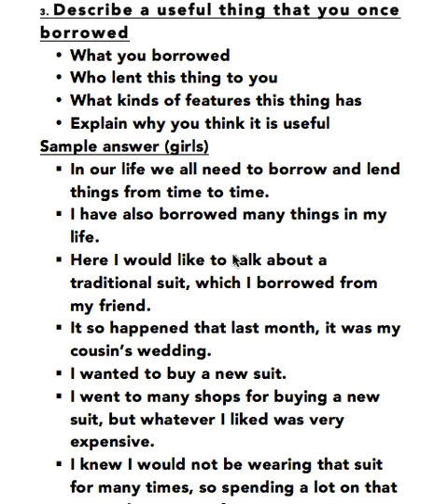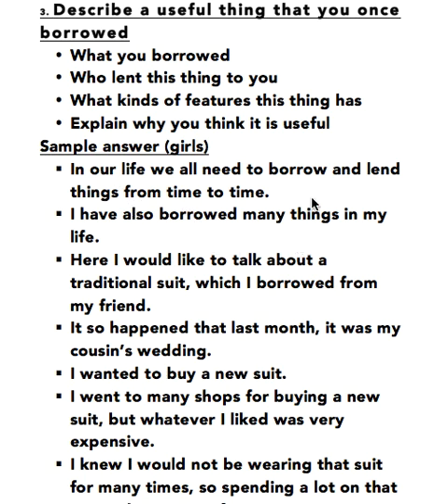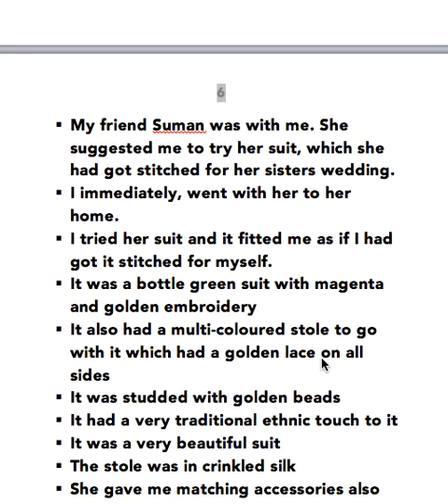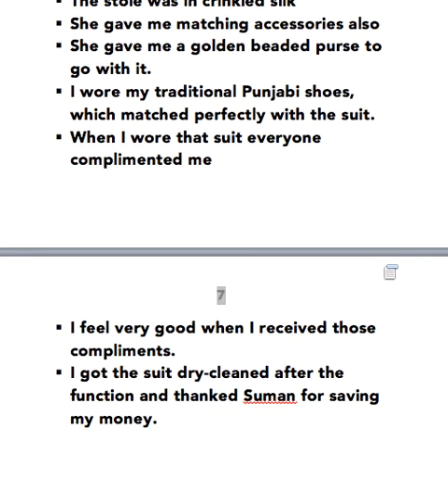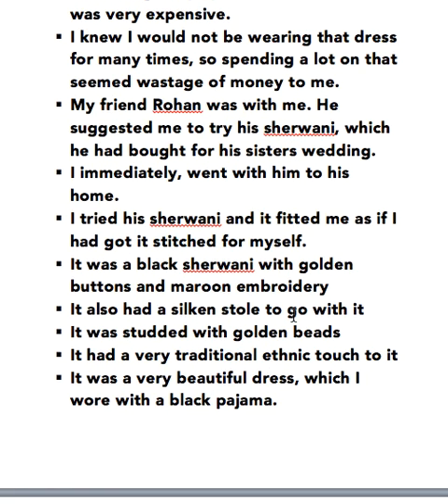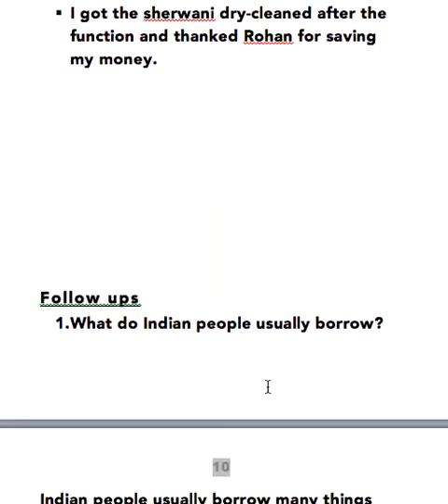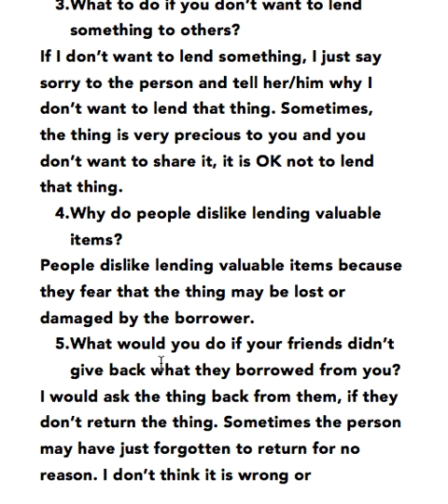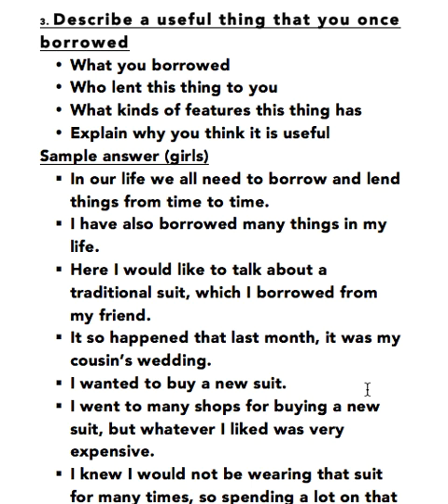Cue card useful thing you borrowed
Speaking ideas for cue card and follow ups